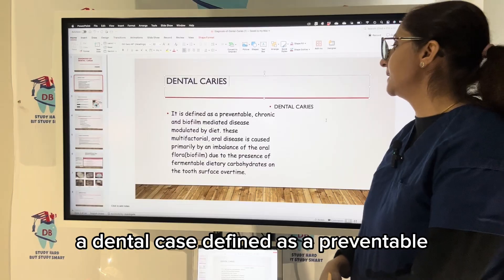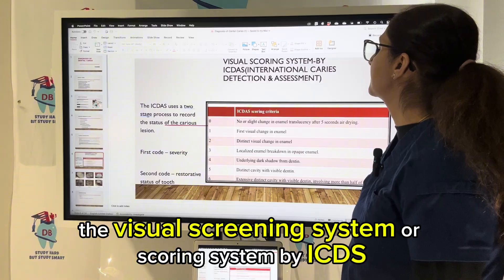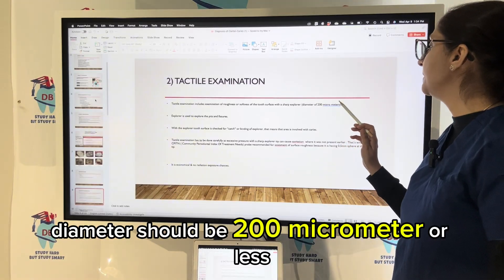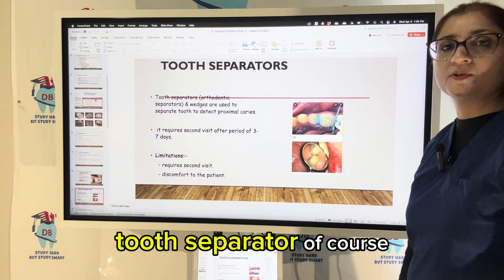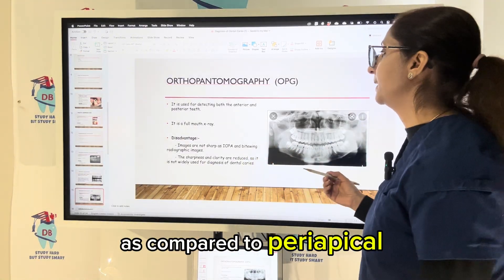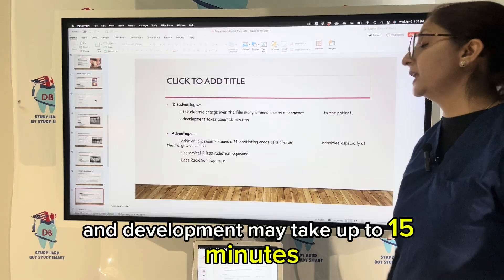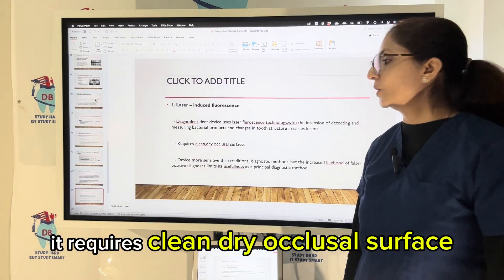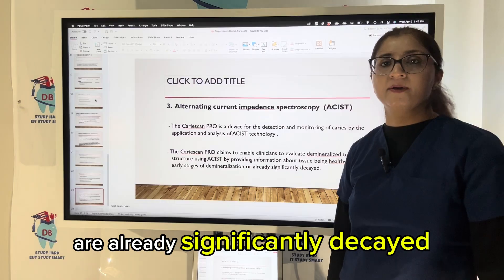Diagnosis of Dental Caries | Clinical & Radiographic Methods Explained for Dentists & Students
🦷 Diagnosis of Dental Caries | Clinical & Radiographic Methods

Early and accurate diagnosis of dental caries is essential for effective treatment planning and prevention of tooth decay progression. In this video, Dr. Sehar explains the clinical and radiographic methods used to identify carious lesions, from initial enamel changes to advanced dentin involvement.

📌 Topics Covered:

Visual Examination – Identifying white spot lesions, cavitation, and discoloration.

Tactile Methods – Using dental explorers and probes effectively.

Radiographic Diagnosis – Bitewing and periapical radiographs for interproximal & occlusal caries.

Advanced Detection Tools – Laser fluorescence, fiber optic transillumination (FOTI), and digital imaging.

Risk Assessment – Evaluating patient history, oral hygiene, and diet.

💡 Why This Video is Important:
Understanding the correct diagnostic approach ensures early detection, reduces invasive treatment, and improves patient outcomes. This is also a crucial topic for INBDE, NDEB, AFK, and dental board exams.